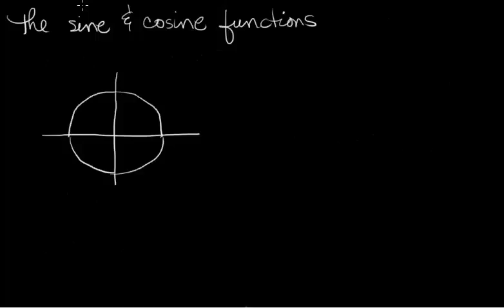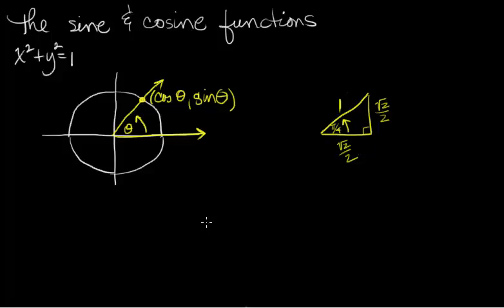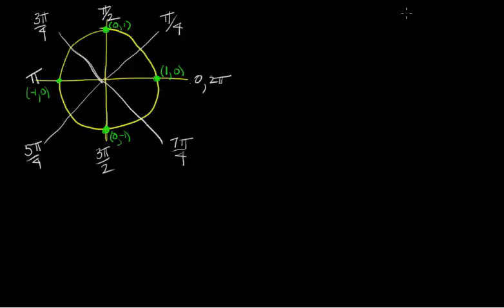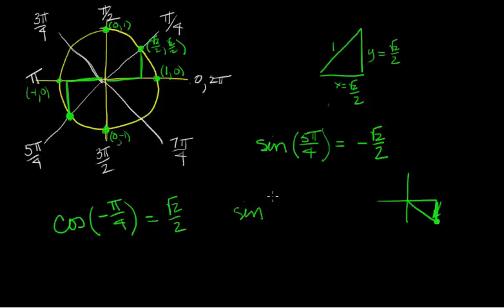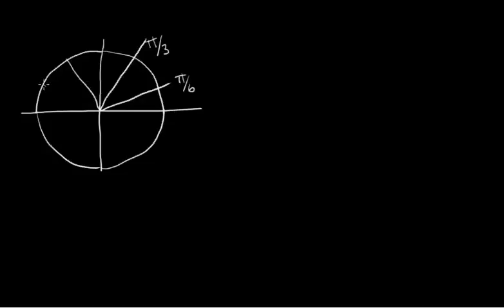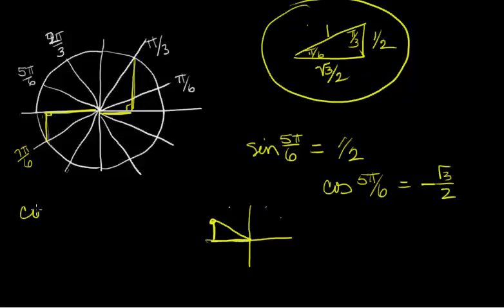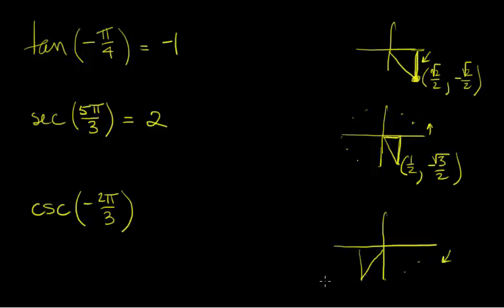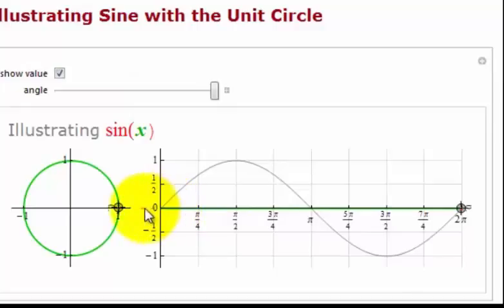Sine and Cosine from the Unit Circle